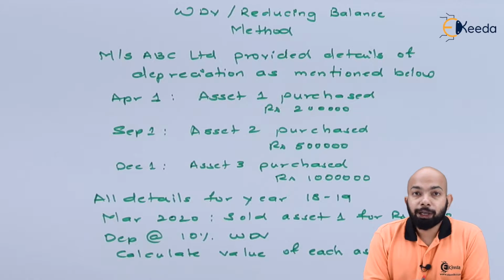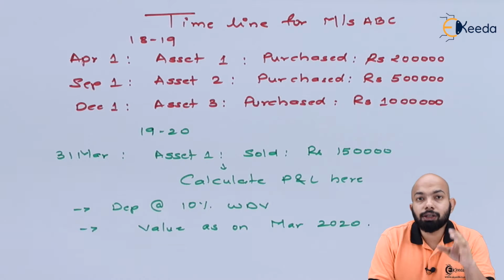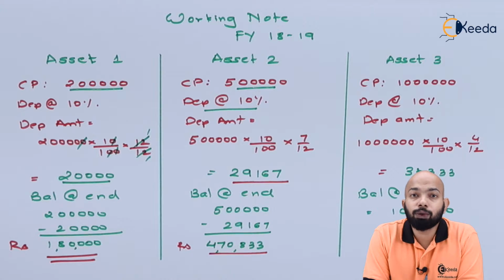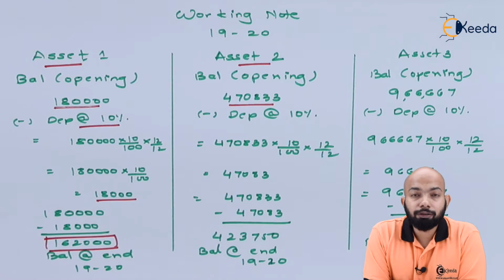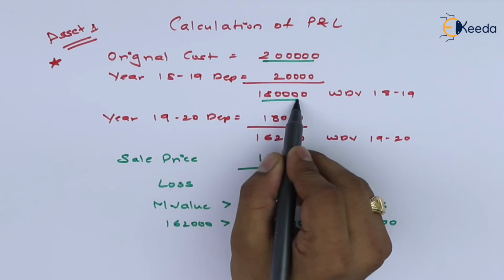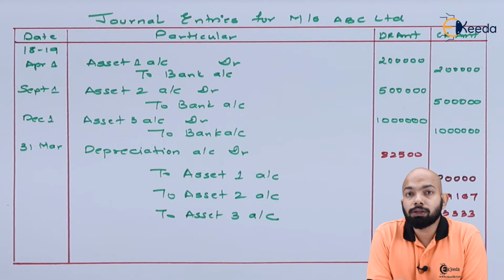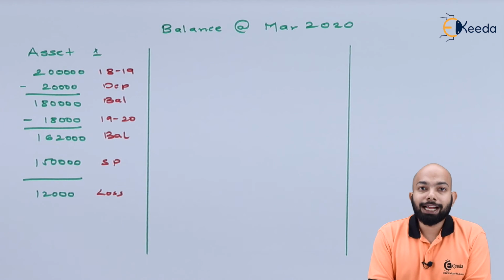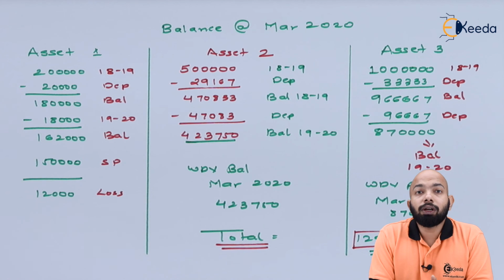Problem 02 WDV - Depreciation, Provisions and Reserves - FYJC Accounts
Problem 02 WDV Video Lecture From Depreciation, Provisions and Reserves Chapter of FYJC Book Keeping & Accountancy Subject For TYBCOM Students.

Happy Learning : )